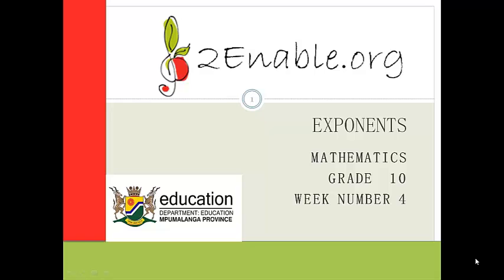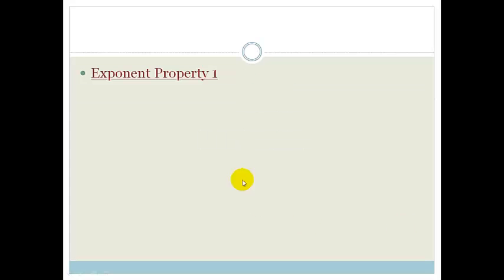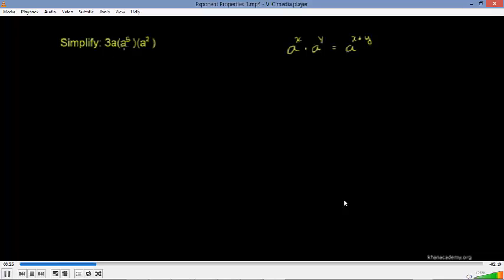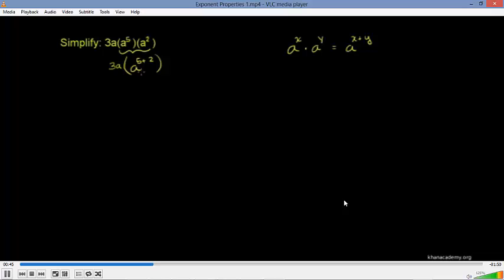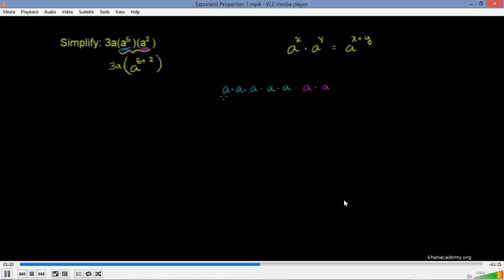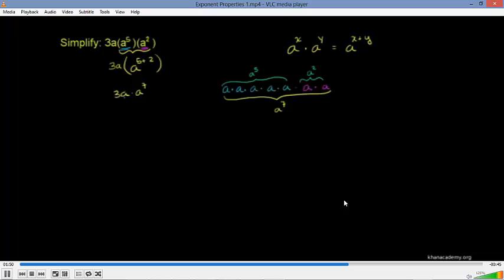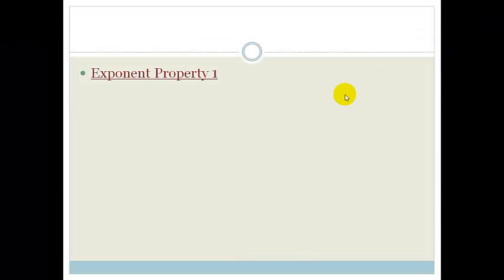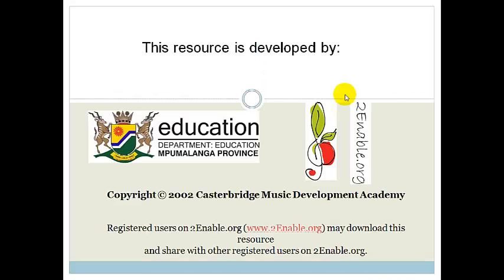Week 4 Lesson 1 Exponents Property 1